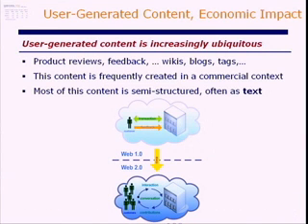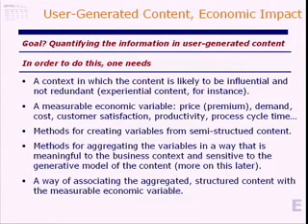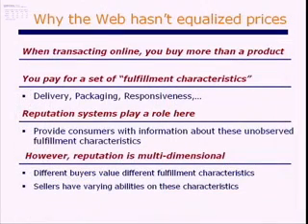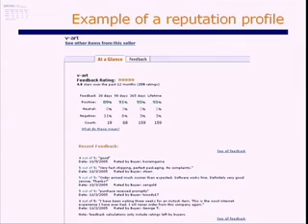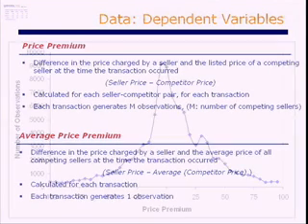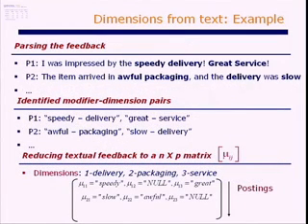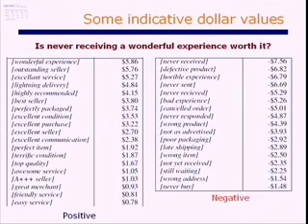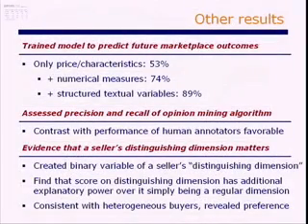Dimensions of Reputation in Electronic Markets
ABSTRACT

his is based on a pair of papers. The idea is that reputation systems in electronic markets capture complex and multidimensional information about seller ability. Buyers are also likely to value different dimensions differently. Simply reporting an average score seems narrow. The research identifies different dimensions by mining reputation text feedback, clustering it and scoring it using actual premiums in price sellers transact at. The first study estimates a series of econometric models to show how price variation can be explained better by this richer view of reputation (it also provides evidence that buyers actually care about different things).